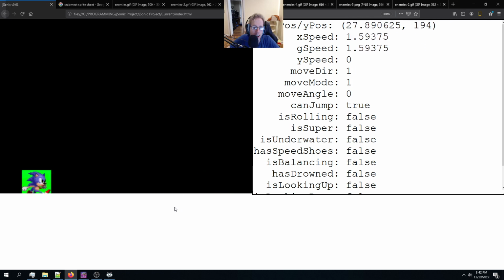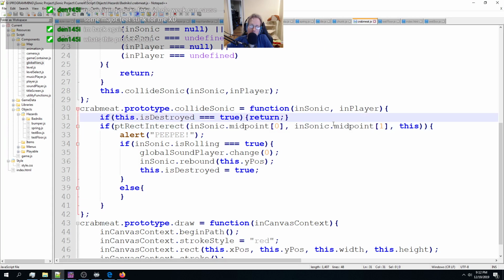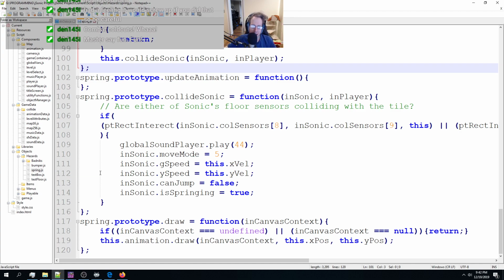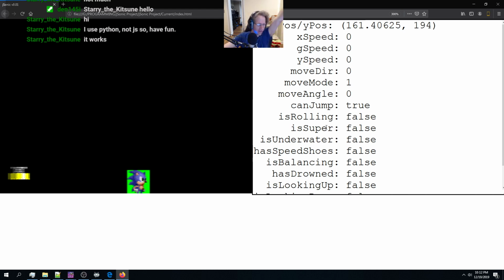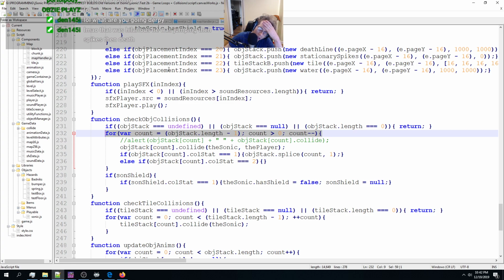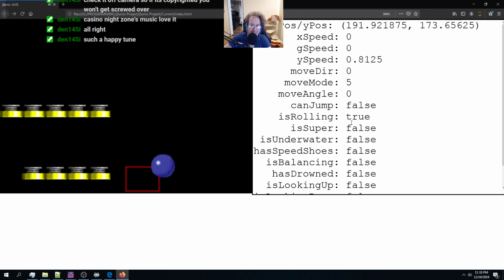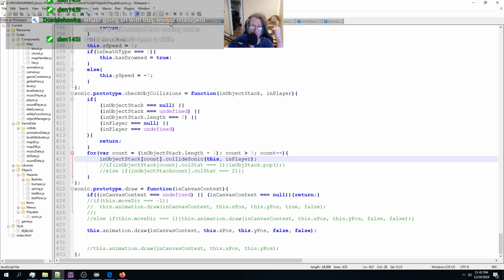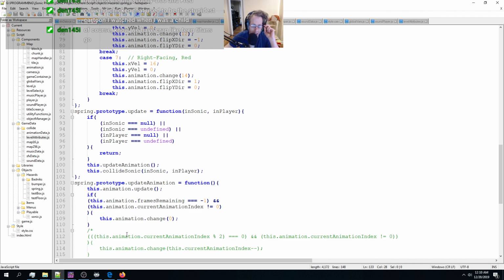Coding & Chatting - 12-19-2019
Join me, as the coding continues, and I attempt to make a Sonic the Hedgehog clone in JavaScript / HTML5

Whether as little as $1, or any amount above , any donation is GREATLY appreciated.